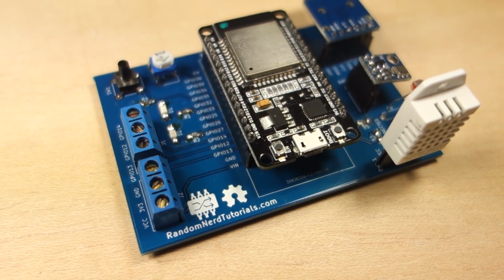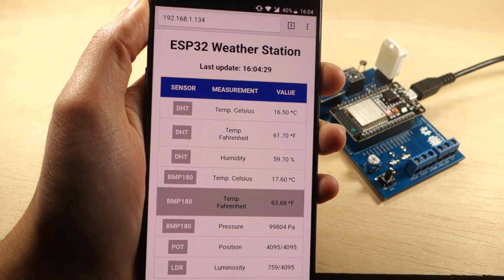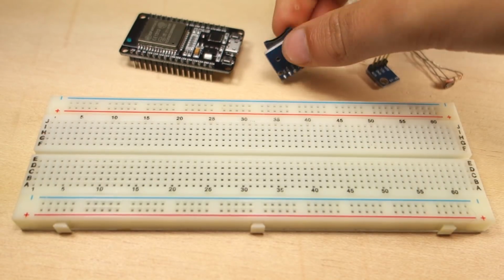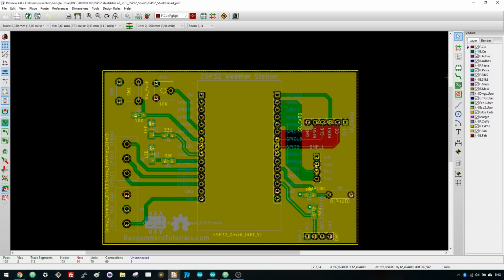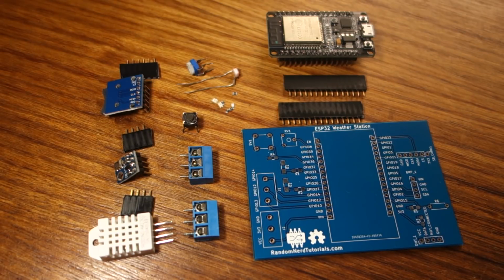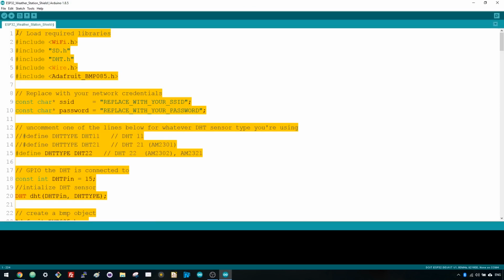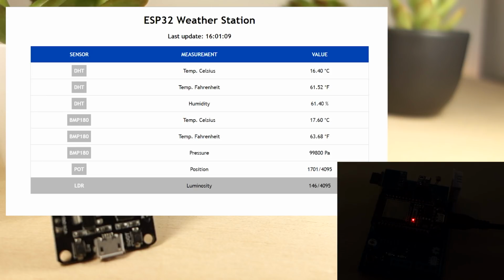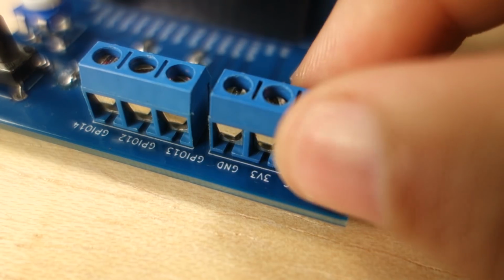Build an All-in-One ESP32 Weather Station Shield